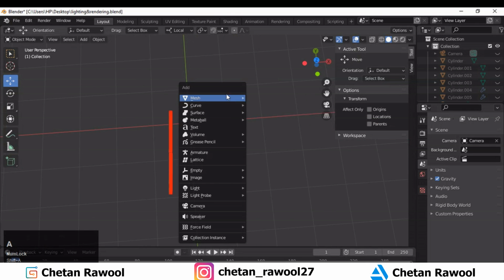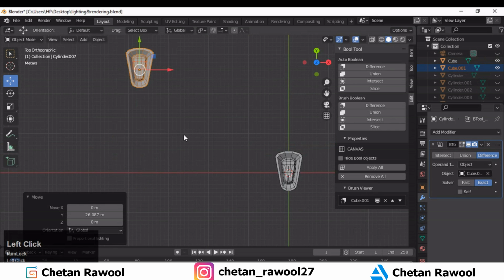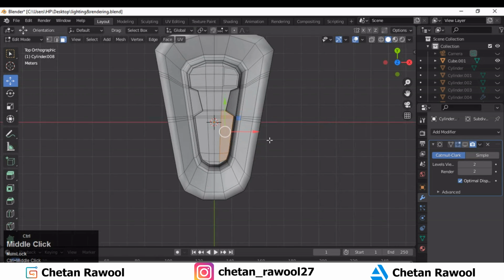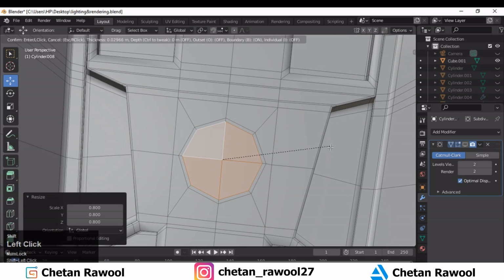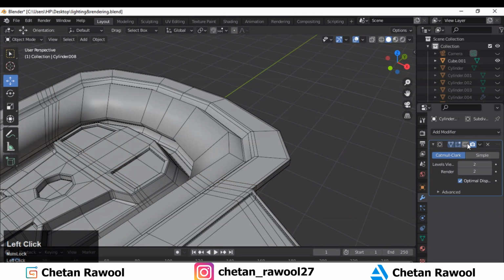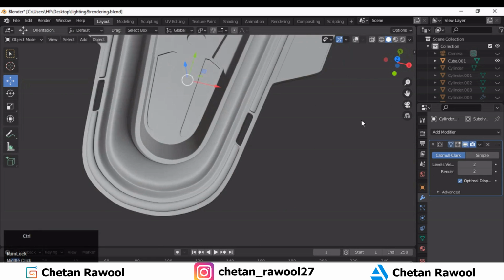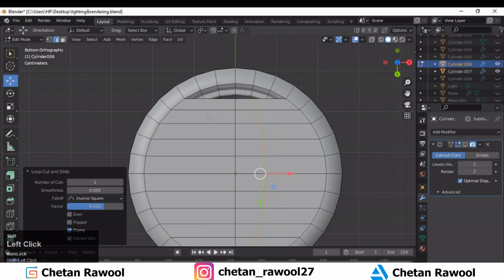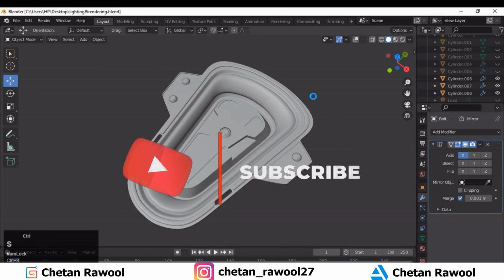Blender Hard Surface Modeling | Hard Surface Asset Creation | Blender Tutorial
This blender tutorial will help you to improve your sub D modeling techniques. we will focus on right hard surface topology.To improve the modeling speed we will use faster and easier technique. We will learn write topology for hard surface modeling. I hope you will like this tutorial. If you have any questions then you can ask me in comment box. I will try to answer your questions.

ABOUT US